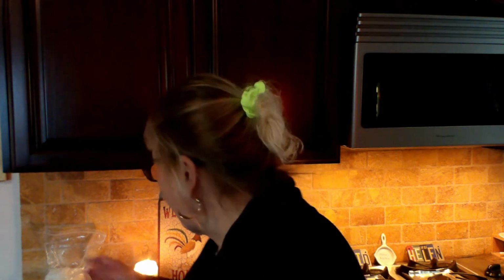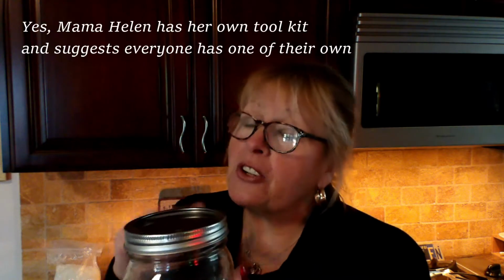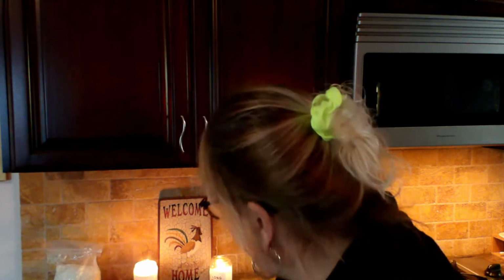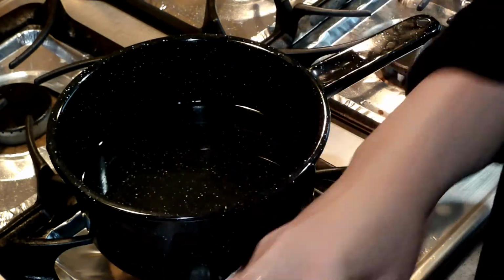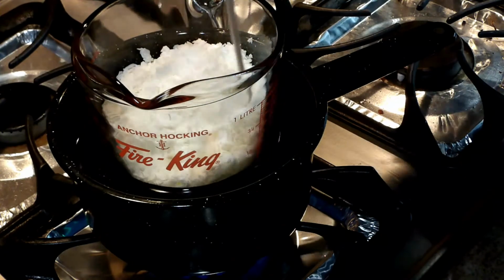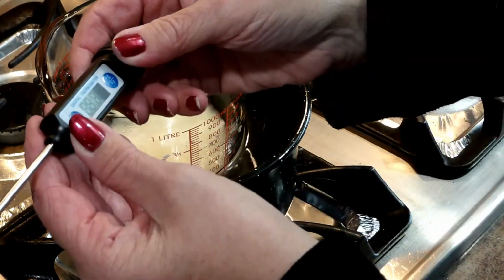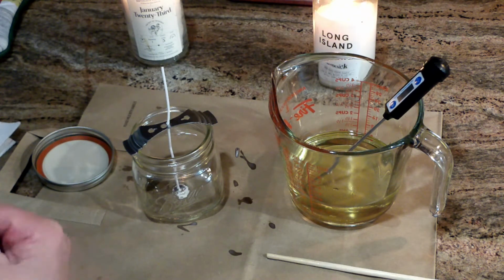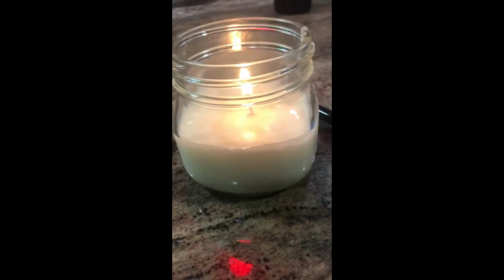Candlemaking 101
This is truly for beginners being it's my first candle too!  So much fun, it's easy and i know i'll be making more candles very soon.